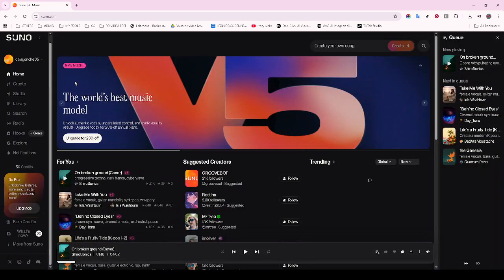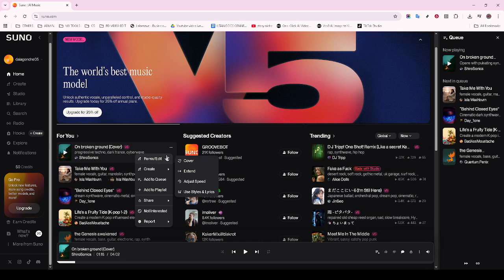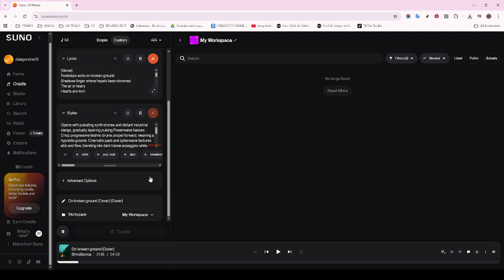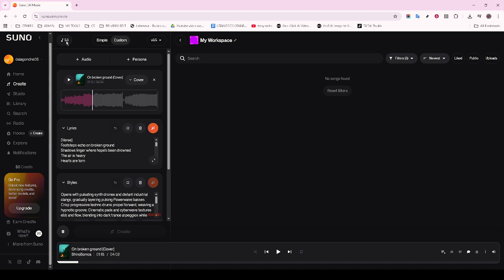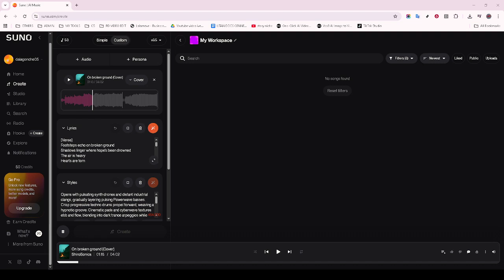How to Edit Song in Suno AI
Want to remix or customize your favorite tracks? 🎶 In this tutorial, we’ll show you exactly how to edit songs using Suno AI, the powerful AI music platform. Whether you want to adjust beats, change vocals, or experiment with creative effects, Suno AI makes music editing fast, fun, and intuitive.

By the end of this guide, you’ll learn:
✔️ How to upload a song to Suno AI
✔️ How to make edits like changing vocals, tempo, or instruments
✔️ How to save and export your edited tracks
✔️ Tips for maximizing your music creativity with AI

Perfect for music producers, hobbyists, and anyone looking to create unique AI-generated remixes.